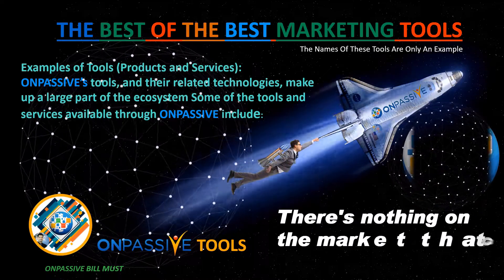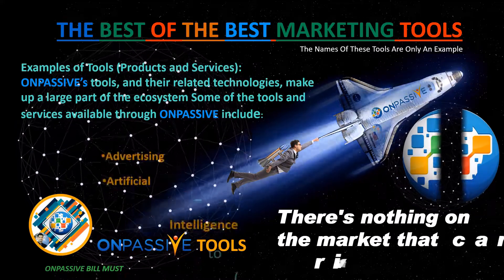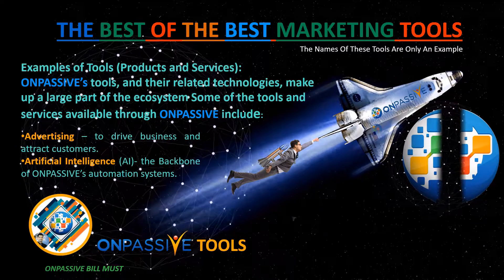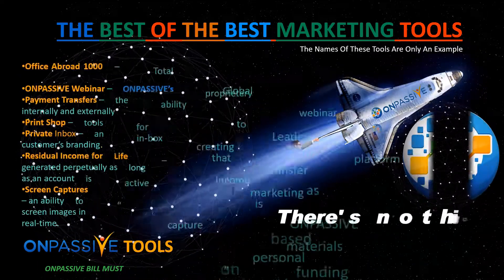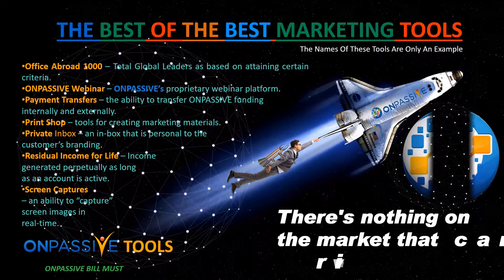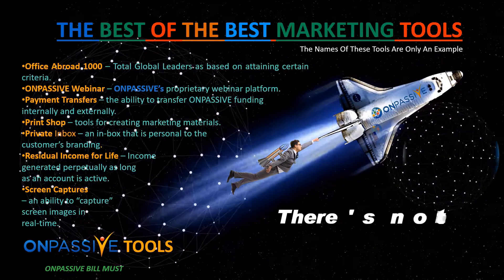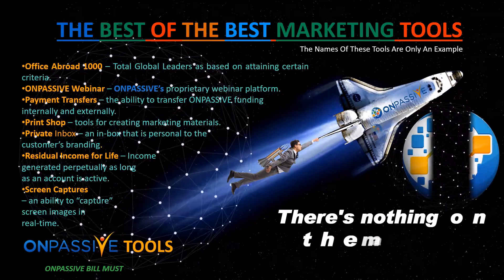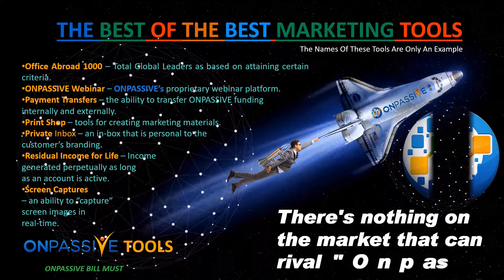The O - MIGHTY TOOLS! - A FEW OF OUR ECO-SYSTEM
GET BACK TO THE PERSON THAT CONNECTED YOU HERE OR HIT THE INVITATION LINK HERE AND JOIN ME.